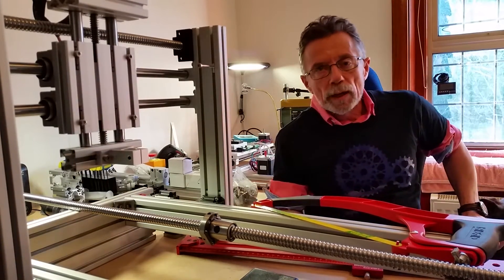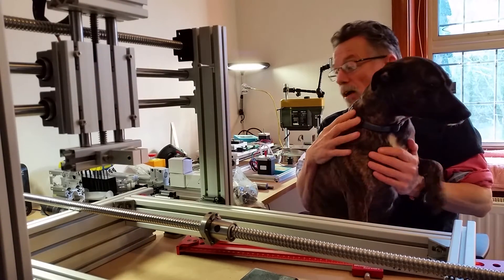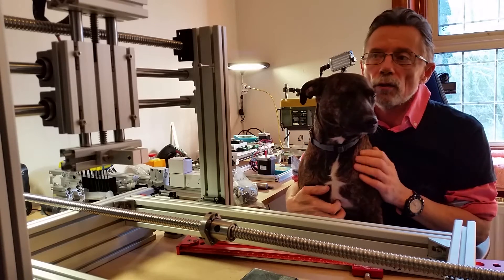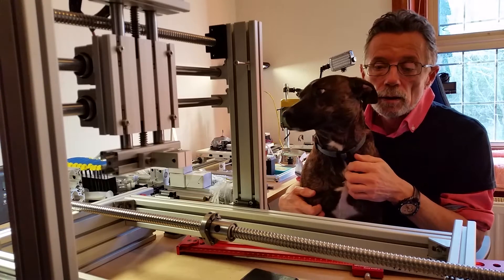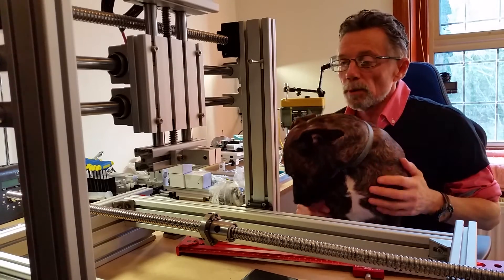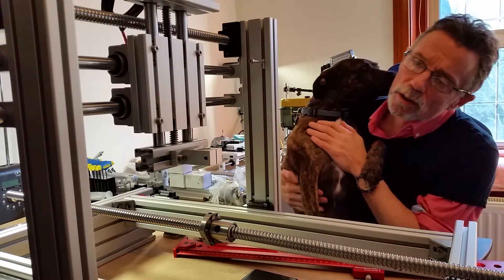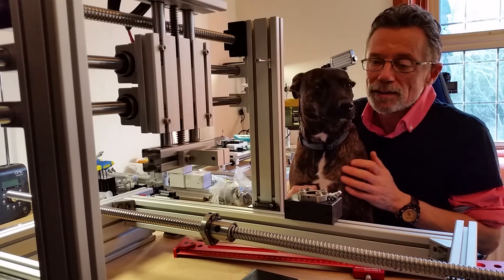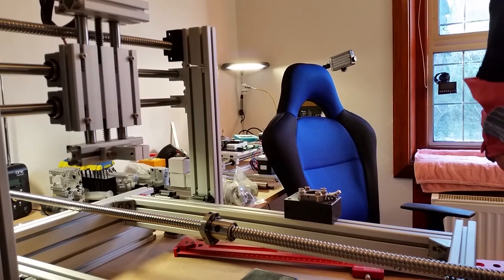Precision Saw/Mill/Drill/Engraver - Video 12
A brief update on progress featuring ALFIE!